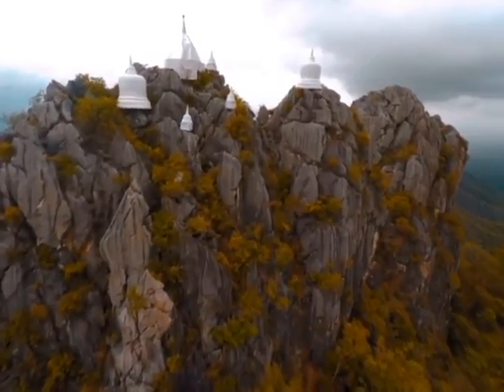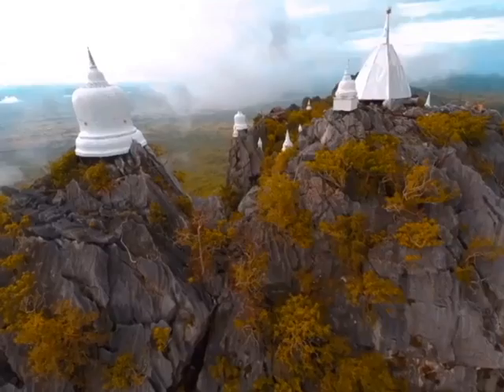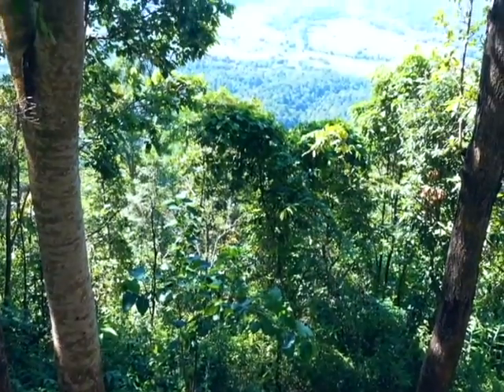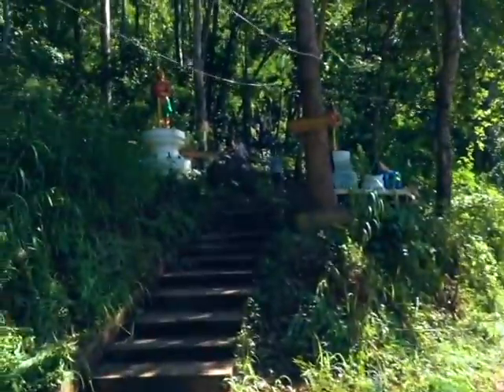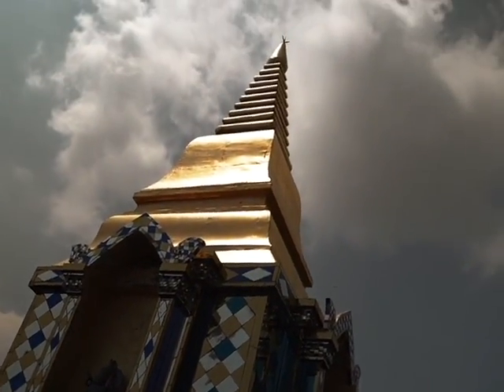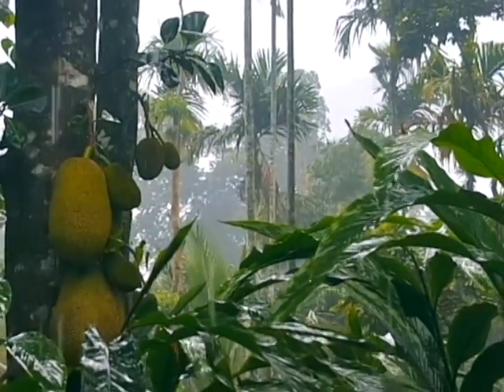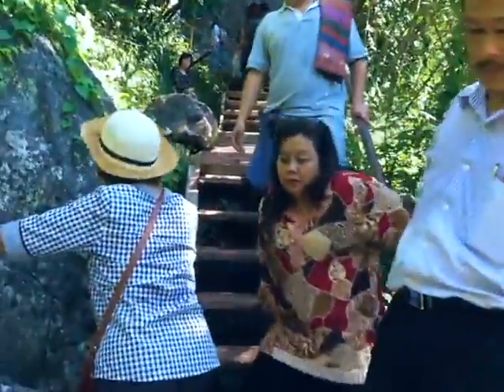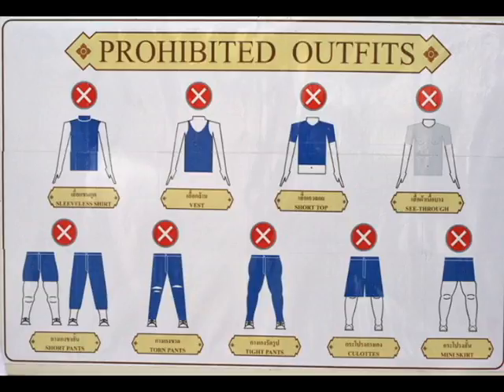Wat Chalermprakiat Thailand's Pagodas in the Sky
Wat Chalermprakiat may look like some ancient temple but it was actually built in 2004 to commemorate 200 years since the reign of King Rama IV of Thailand. You can think of the temple as being divided into three distinct areas: At the top is Jedee Loy Fah which translates to pagodas floating in the sky. This is obviously the top of the mountain and this area has a number of small temple complexes and statues of the Buddha. Below this is the temple complex where the road ends and you have to walk to the top from. The third temple complex is at the bottom where you have to park your car to catch the shuttle up the steep and winding road.